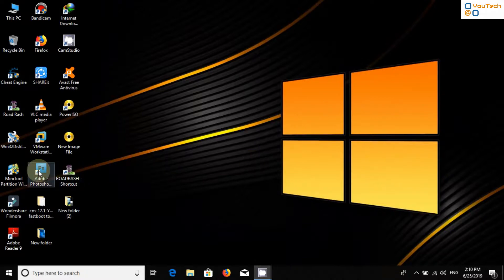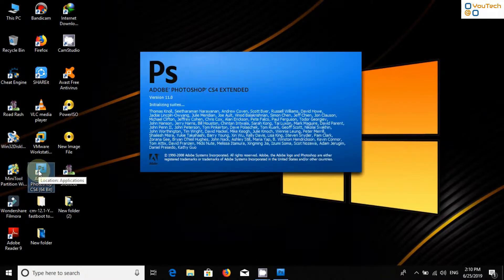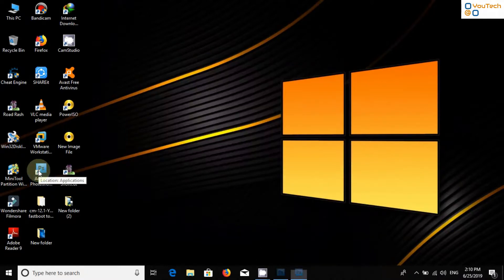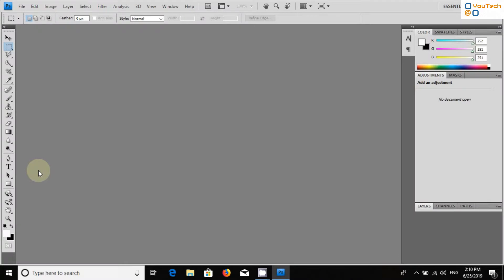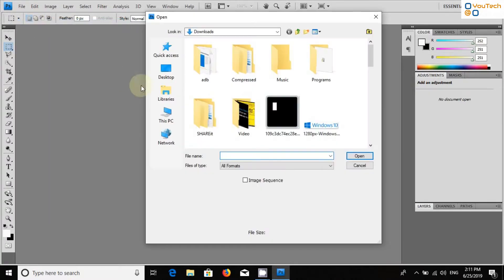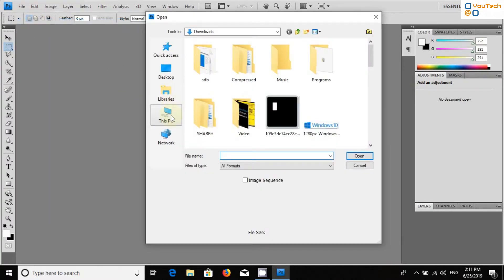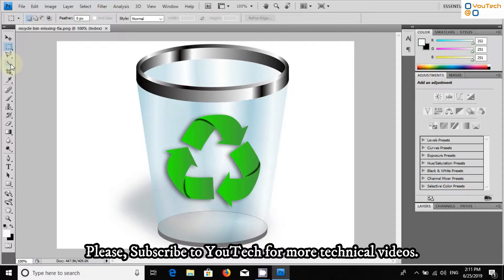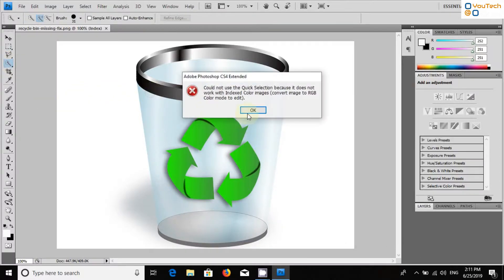How to convert Indexed image into RGB color image ? | Adobe Photoshop | Quick selection tool problem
In photoshop, we can use quick selection tool only for RGB coloured images. Indexed images gives error while using quick selection tool. To overcome this error, we need to convert indexed image to RGB colour image. This tutorial will help you to convert indexed image to RGB coloured image.